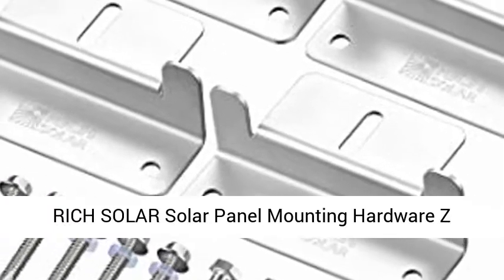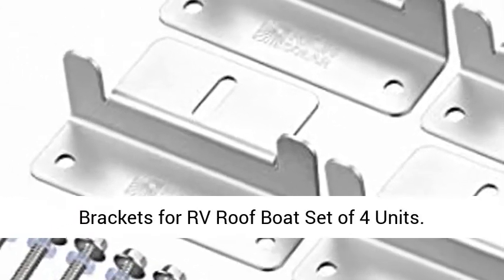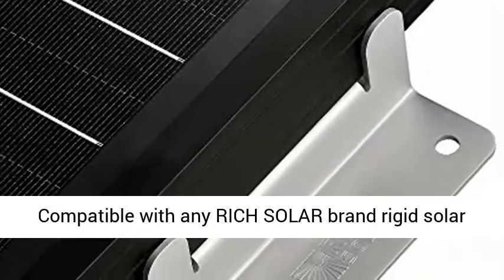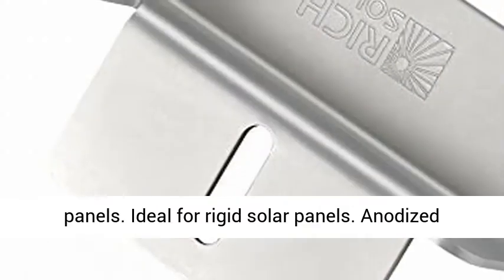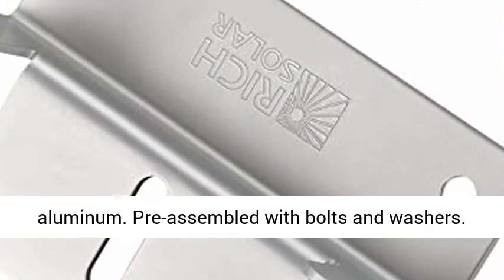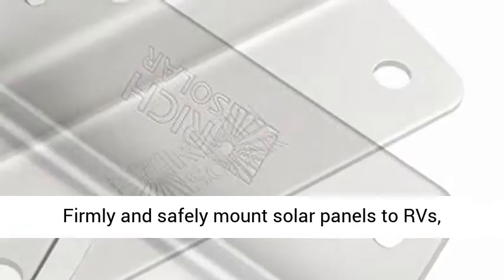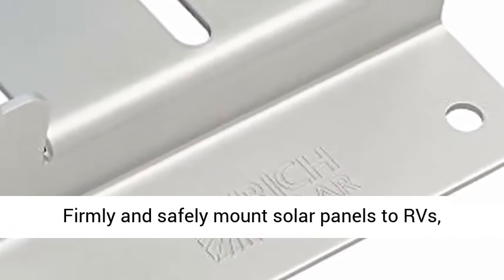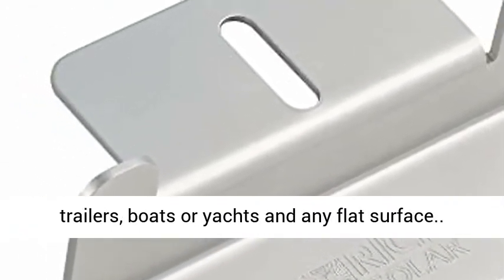RICH SOLAR Solar Panel Mounting Z Bracket Mount Supporting for RV, Roof, Boat, Set of 4 Units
☑️ Review

• Ideal for mounting off-grid solar panels.
• Mounts panels to RVs, trailers, boats or yachts
• Aluminum corrosion-free construction
• Pre-assembled with bolts and washers
• Light weight.